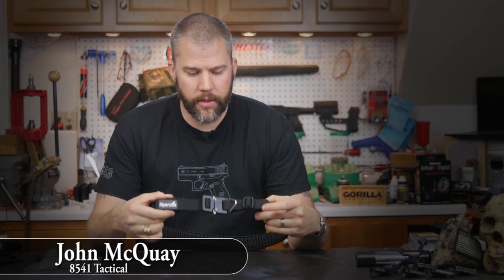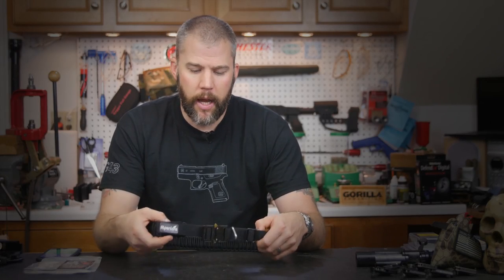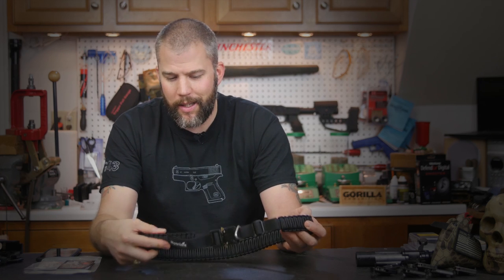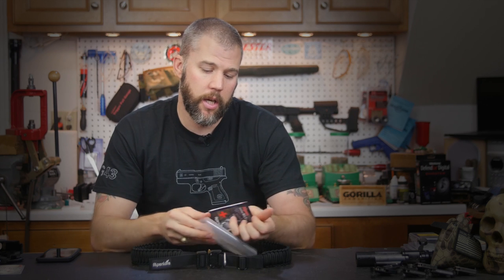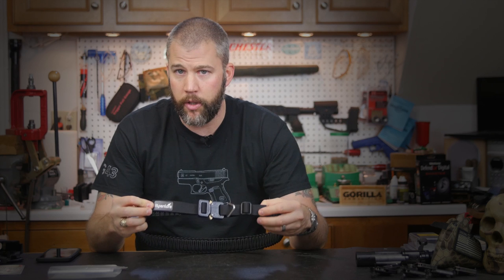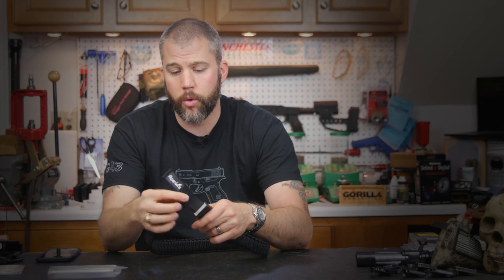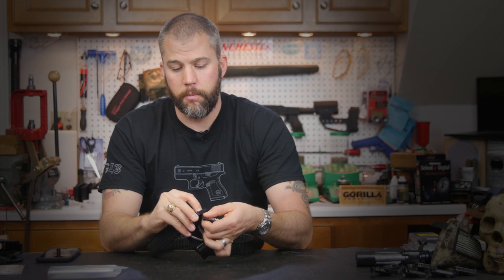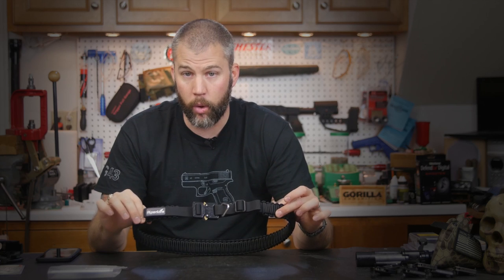Alpenlore EDC Adventure Belt Review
Blog Post -